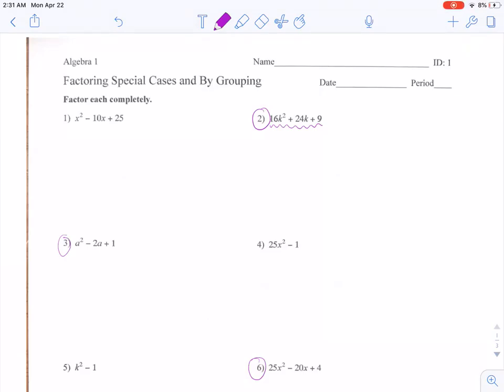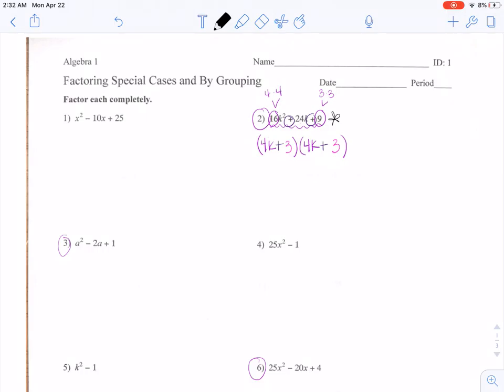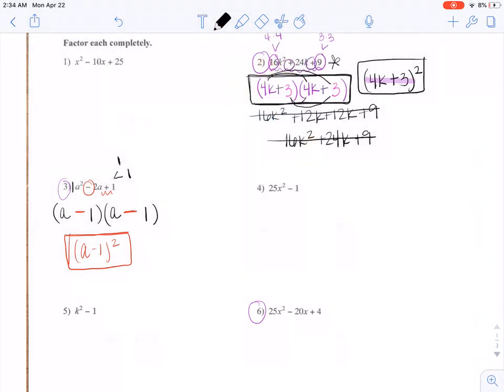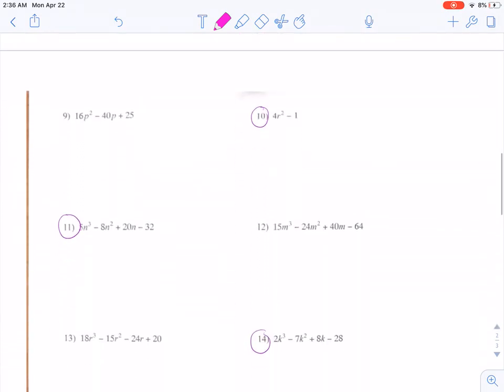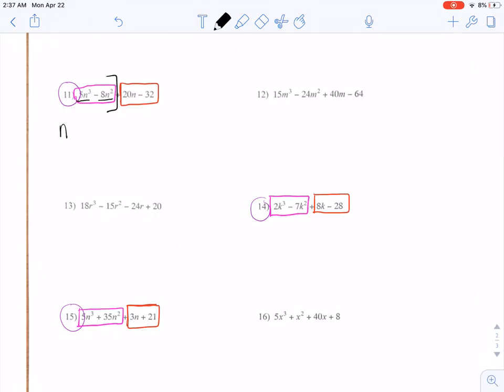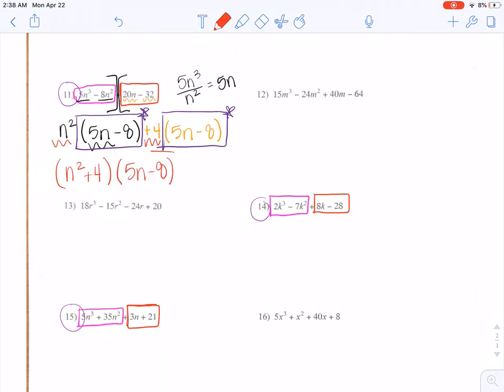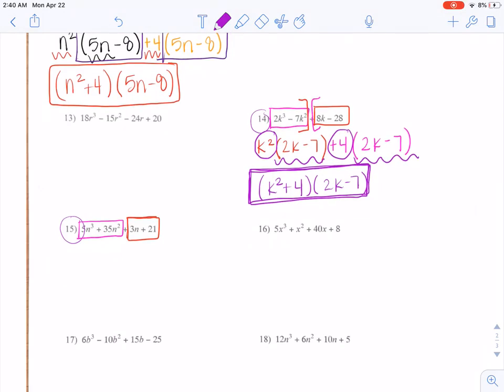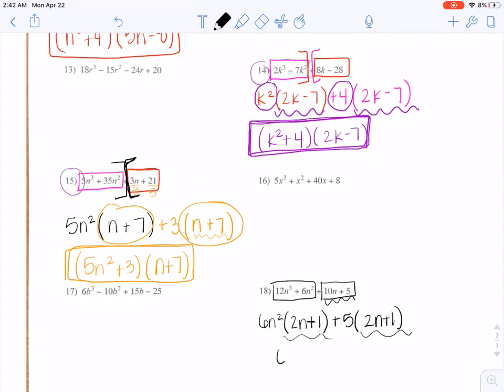Factoring Special Cases and By Grouping